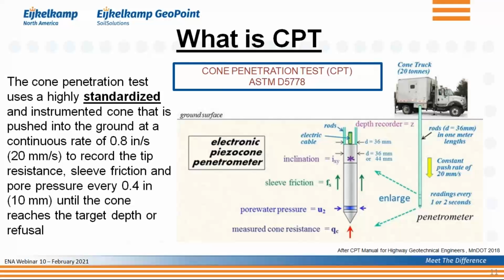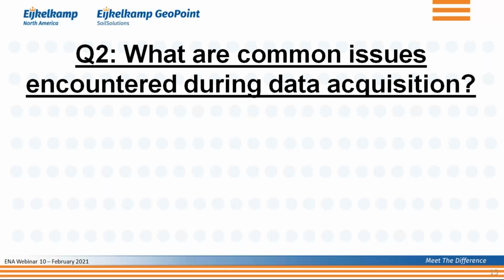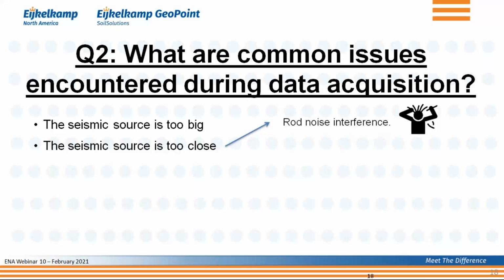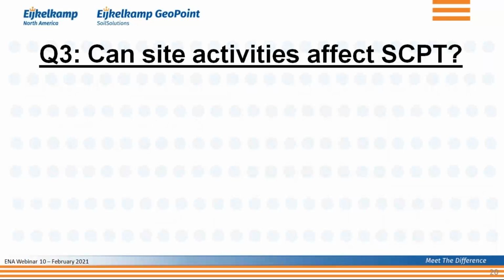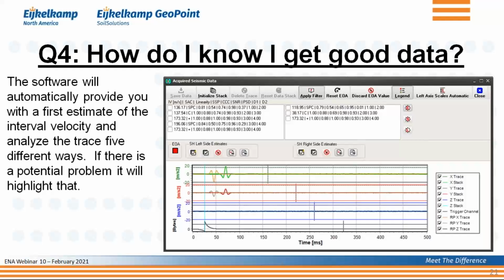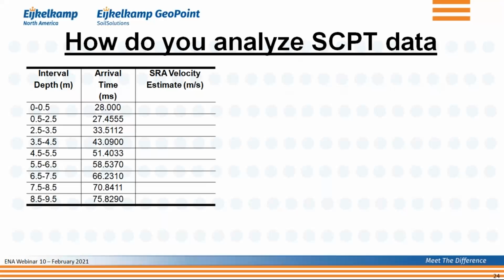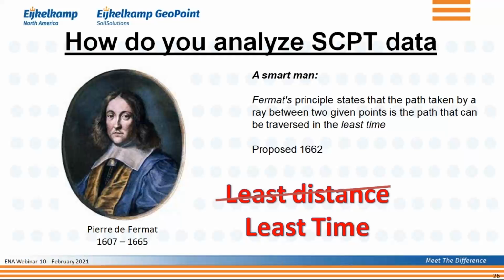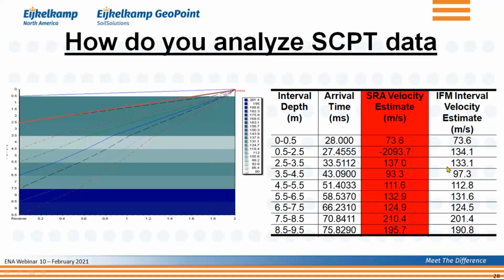CPT Webinar Series #10 | Seismic CPT, Part 2 | By Eijkelkamp North America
In the first CPT webinar of 2021 Gerald Verbeek, Eijkelkamp North America's Technical Advisor for CPT, began answering questions from Rob Lukacs of Advantage Distribution, LTD, an Eijkelkamp partner in Canada, on seismic CPT. As not all questions were answered during that webinar the conversation will continue during this 10th CPT webinar.